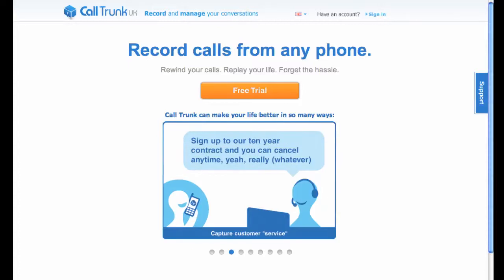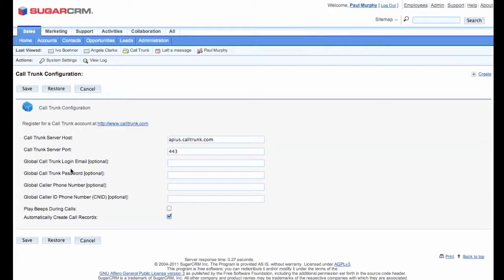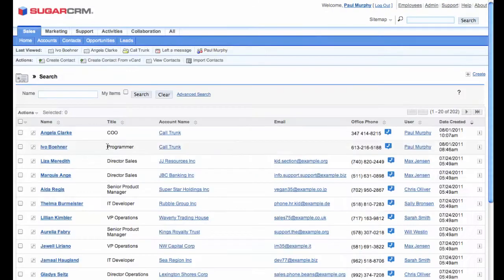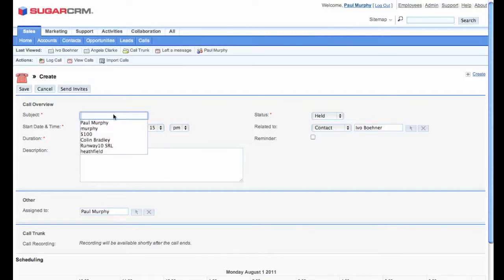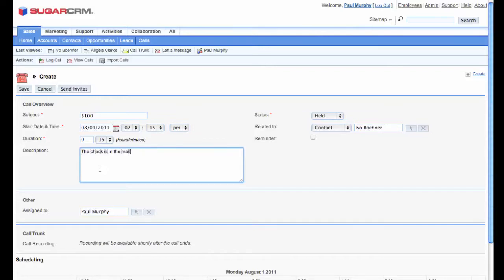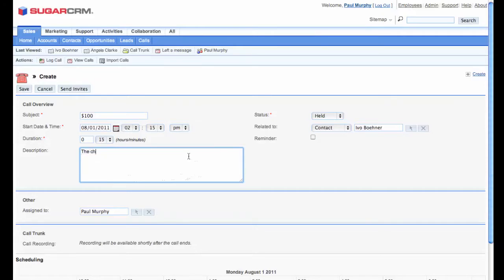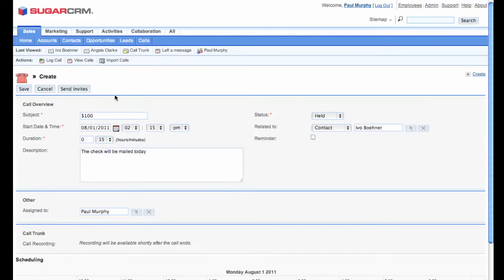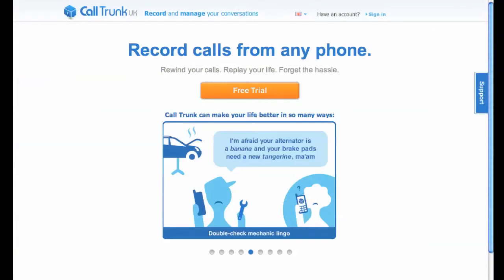Call Trunk module for SugarCRM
Shows how Call Trunk can be used from within SugarCRM to provide click-to-call and call recording services.